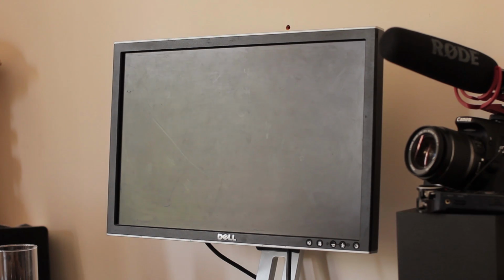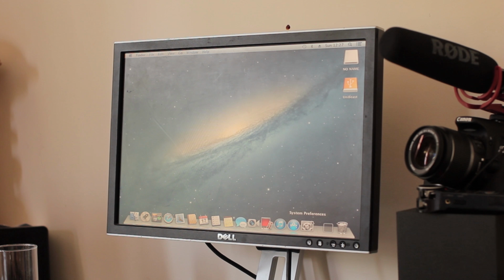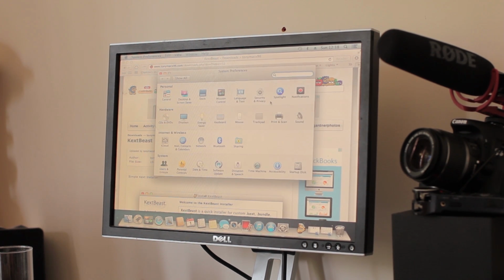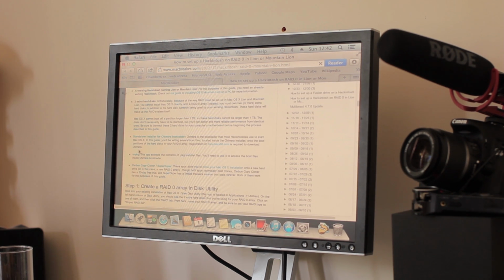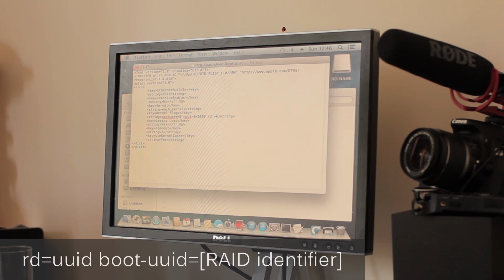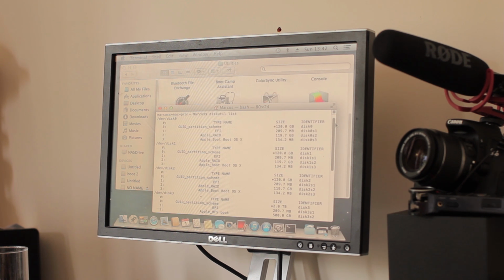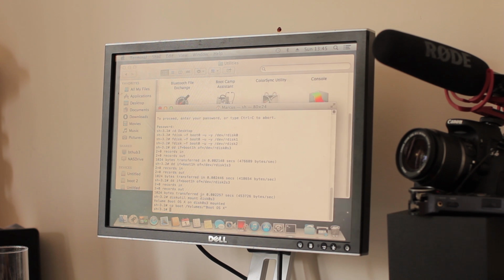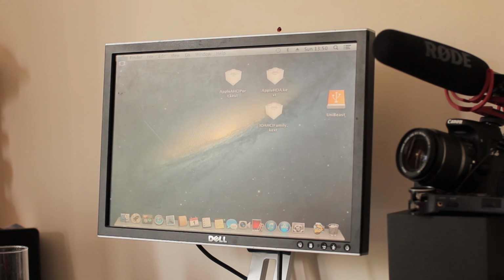How to build a Hackintosh (and how to boot with a RAID 0 array)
Firstly, I did not come up with this fix, it is from an article by Macbreaker:

in this video I will be showing you how to create a "hackintosh", allowing you to install OSX on your windows computer, I will also explain the process of installing OSX to a RAID 0 array for extra speed.